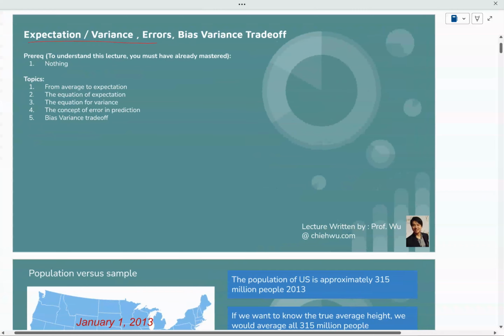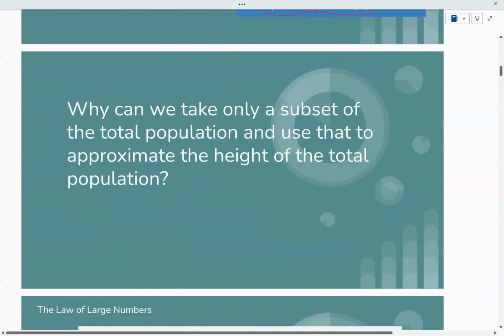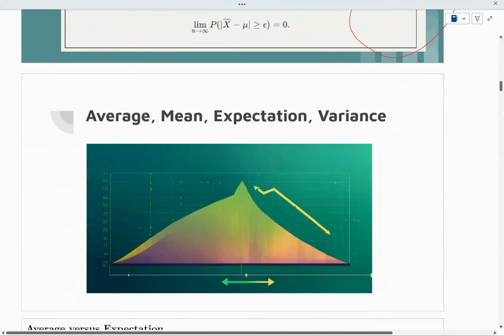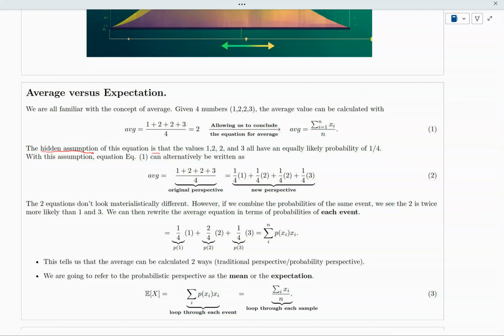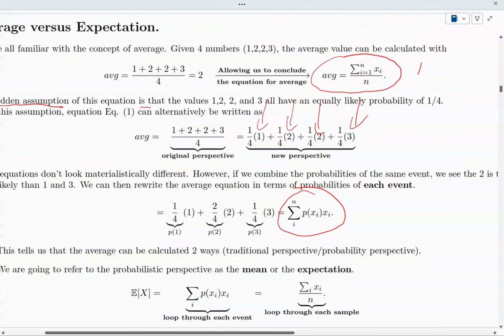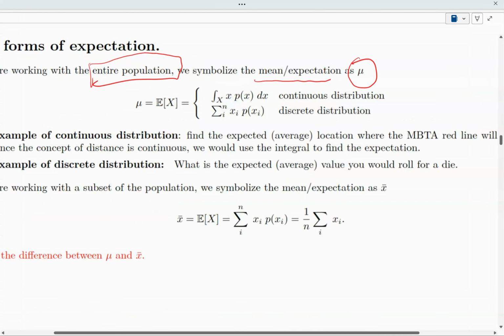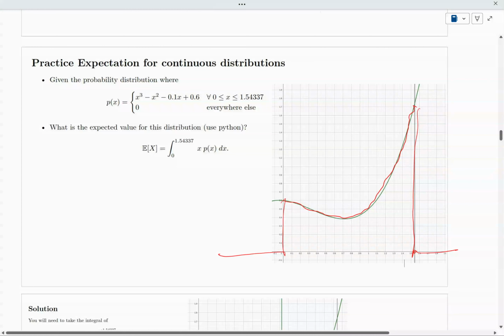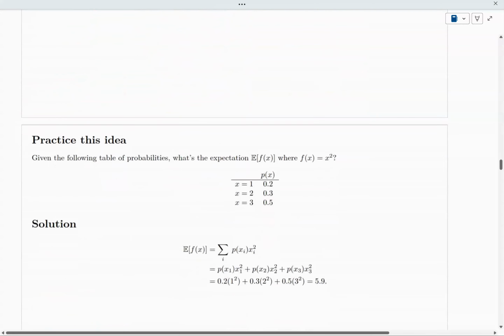8 Part 1 Law of Large Numbers, Expectation